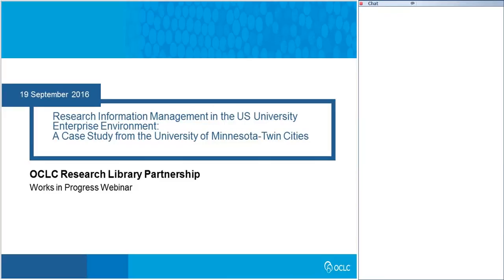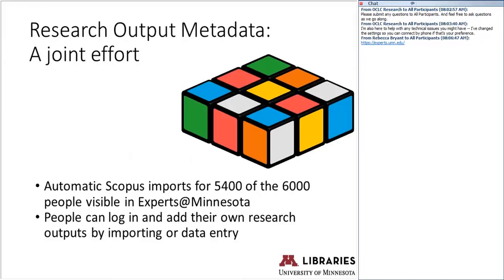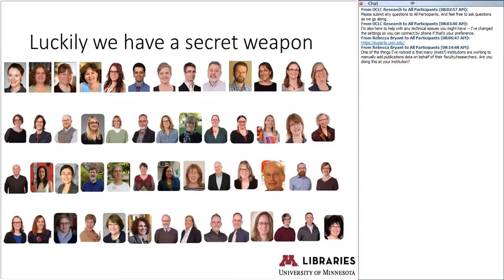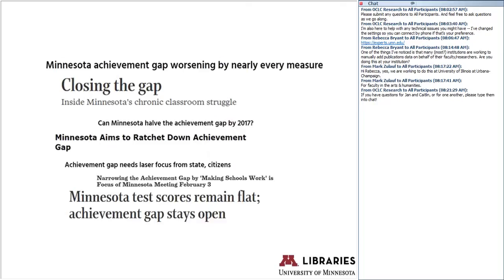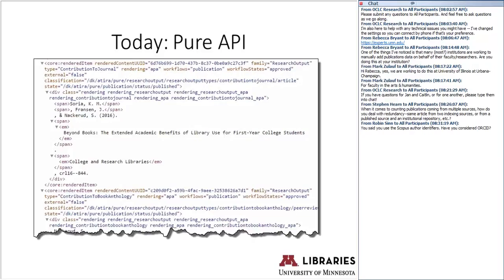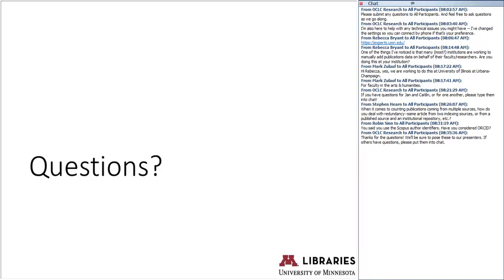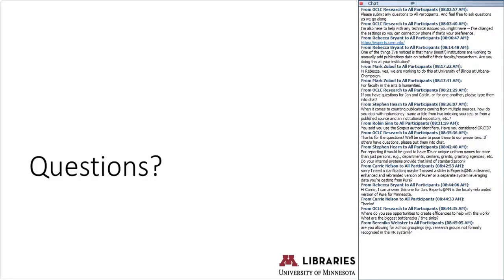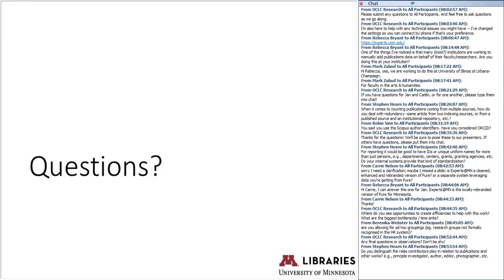Research Information Management in US University Enterprise Environment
This webinar will be of interest to librarians, institutional reporting and data warehouse professionals, and academic administrators who eager to more accurately aggregate the scholarly output of their institutions. It is also highly relevant to librarians and scholars who want to learn more about how they can help their user communities communicate the work they do to people both inside and outside the institution. This webinar will reflect the drivers, strategy and implementation plan of a US research institution; future Research Library Partner webinars will complement this narrative, providing a picture of the global RIM/CRIS landscape.